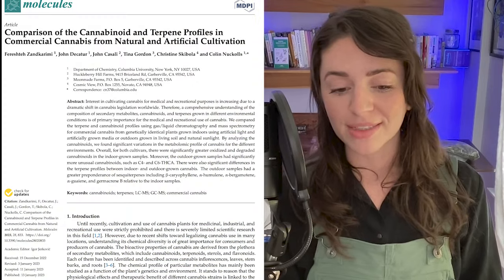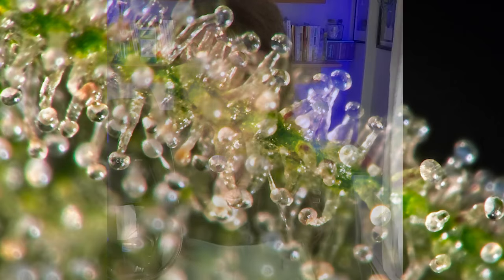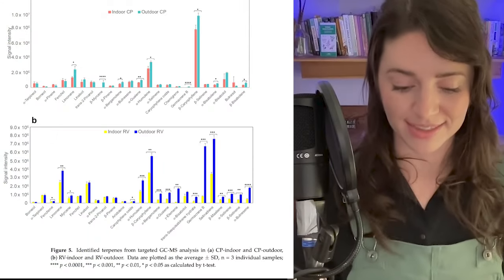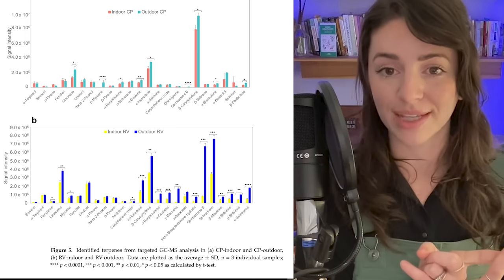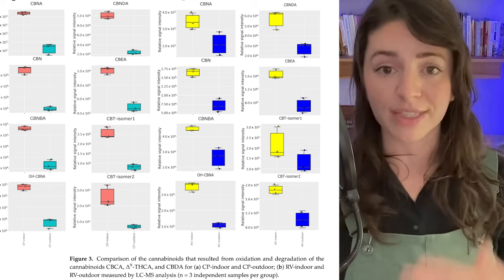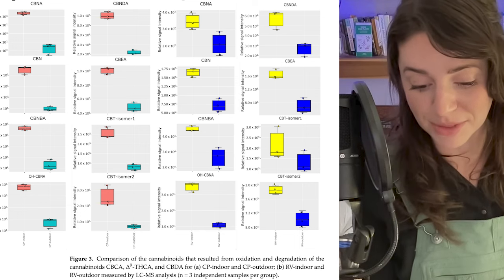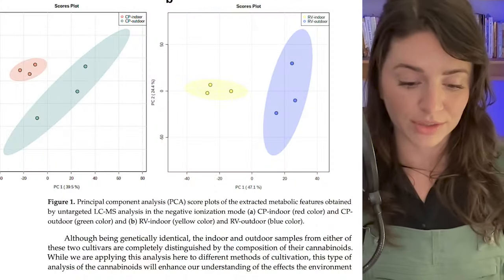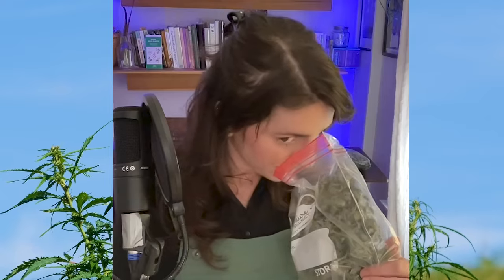OUTDOOR VS INDOOR CANNABIS from a chemistry perspective: Breaking down the current reserach.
Dr. Riley Kirk is a strong advocate for homegrow and the availability of outdoor grown cannabis.

This study published in 2023 dives into the chemical differences in terpene and cannabinoid profiles from outdoor grown cannabis to indoor grown cannabis- examining two different cultivars. These vast differences show why so many people prefer outdoor grown weed, they are different at a chemical and physical level.

This information can be used as advocacy in states like NH who currently limit cultivation practices of the legal market to indoor only.

What do you prefer?